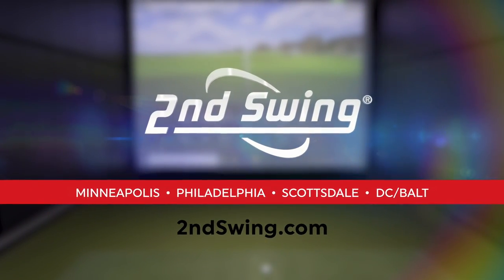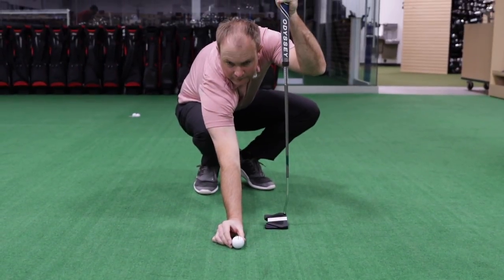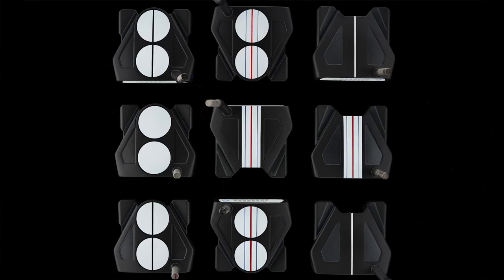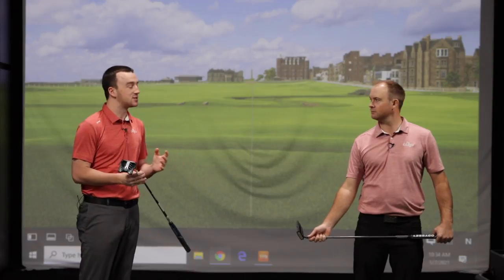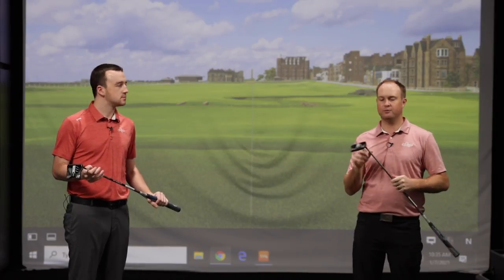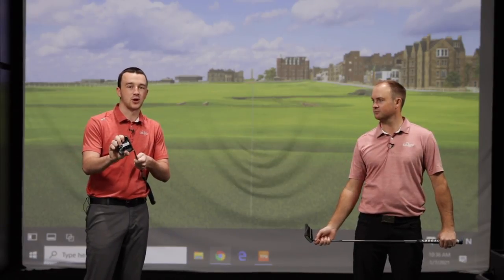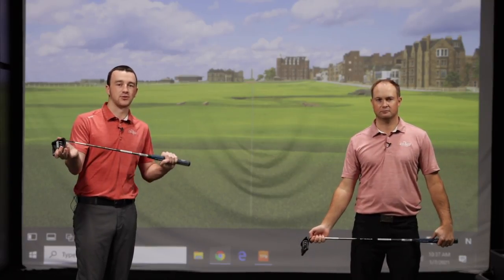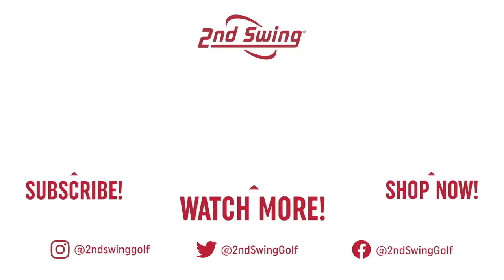Odyssey Ten Putters | Testing and Review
Odyssey has always been one of the most popular brands in golf when it comes to putters, and 2021 is no exception. The Odyssey Ten putters, released in 2021, feature a new high-MOI shape and a redesigned Stroke Lab shaft, among other technologies, to deliver consistent performance.

In this video, 2nd Swing's Drew Mahowald and Thomas Campbell test the Odyssey Ten putters and provide their feedback.

Schedule an award-winning 2nd Swing Tour Van putter fitting at 2nd Swing

Trade-in your old putter when you upgrade to a new Odyssey Ten putter